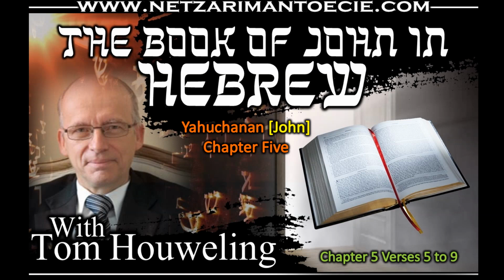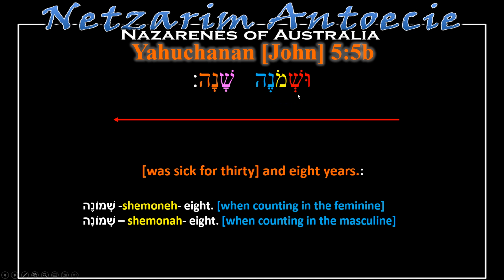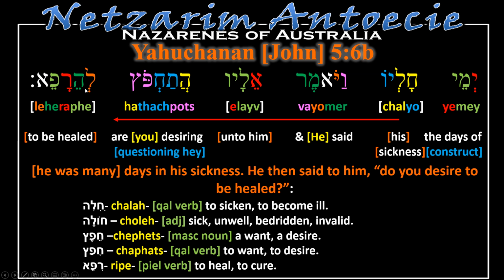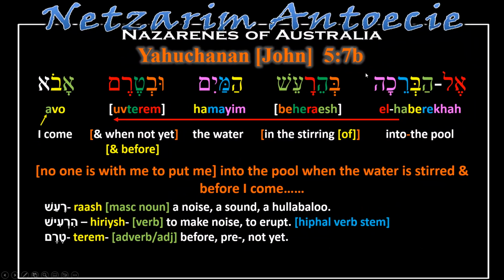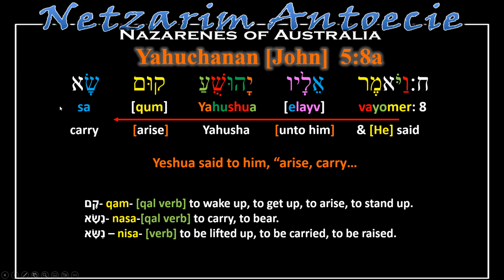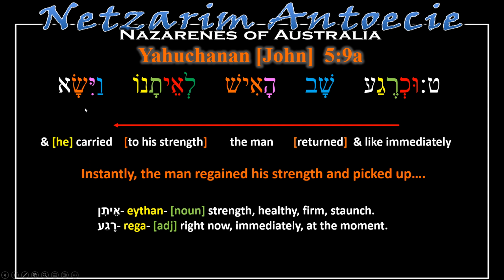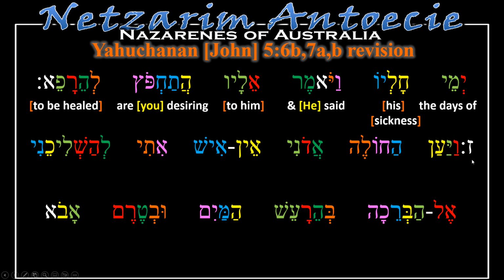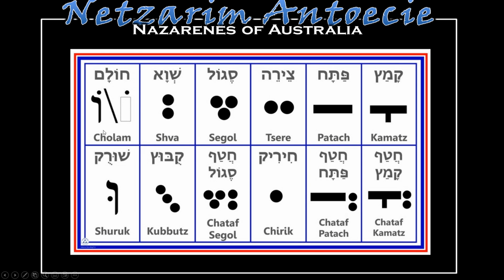John 5 verses 5 to 9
In our Hebrew class we have the ending of the miracle of the man at the pool from last week who was unable to walk for 38 years. Yeshua commands him to arise and carry his bed which he does but that day was a Shabbat.